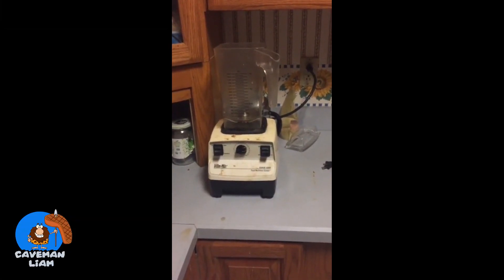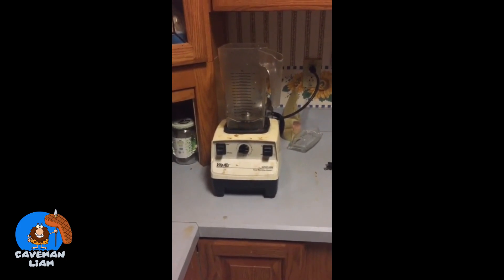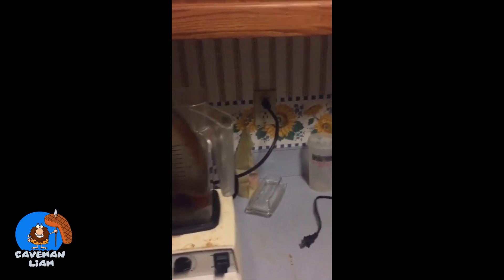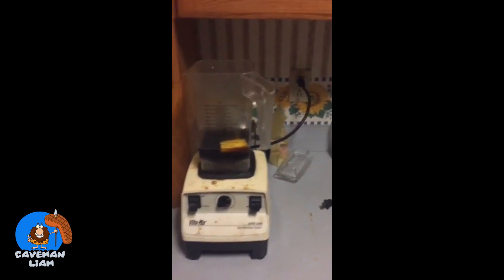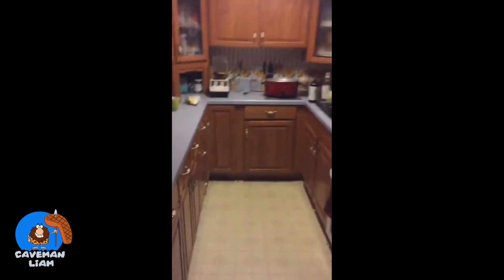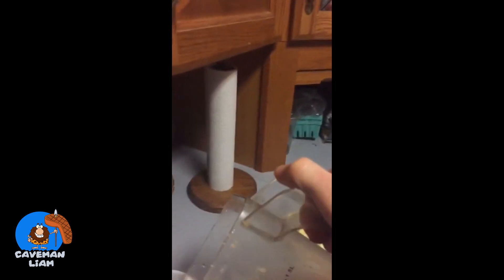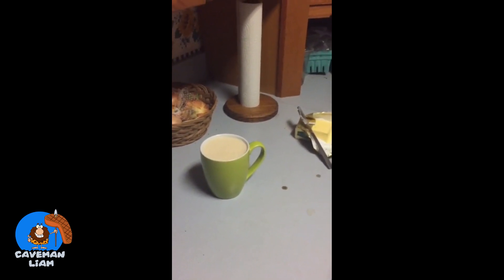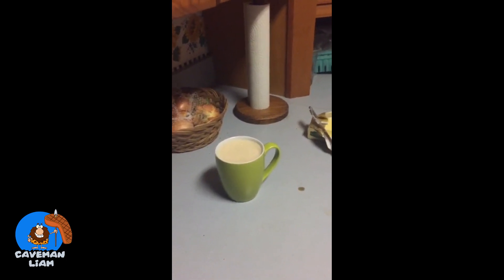Ketogenic Coffee || Bulletproof Coffee || How To | BUTTER & OIL IN MY COFFEE!?!?!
In this video I take you through the process of making a bulletproof style coffee. For more information on why this is a good idea and to purchase a high quality MCT oil.

Intro:
Sony Vegas Intro Templates